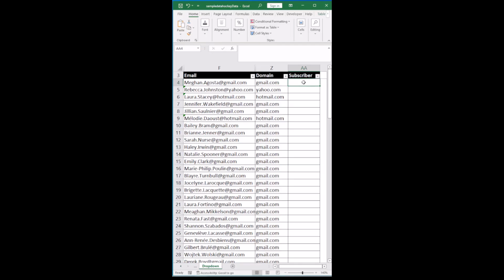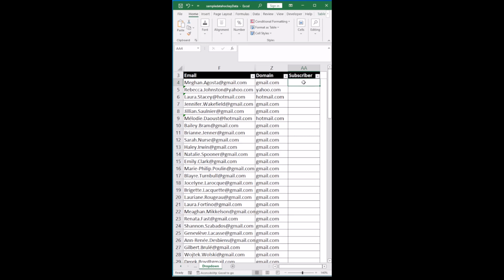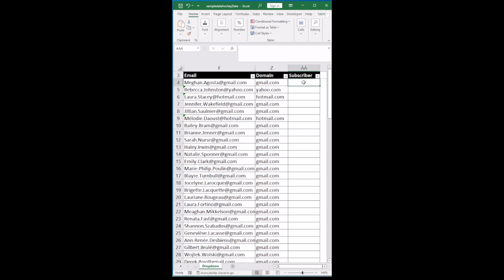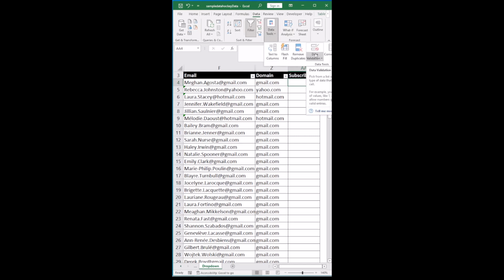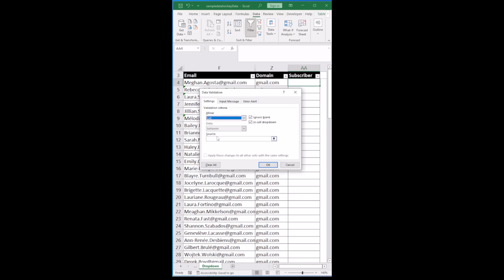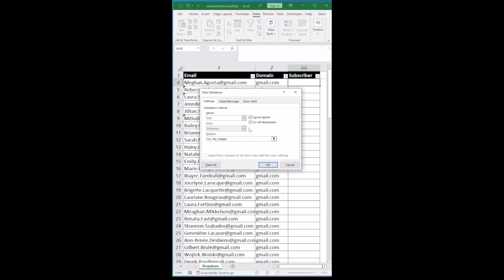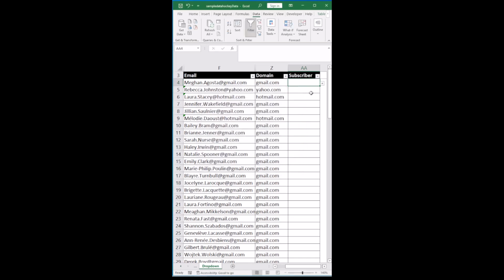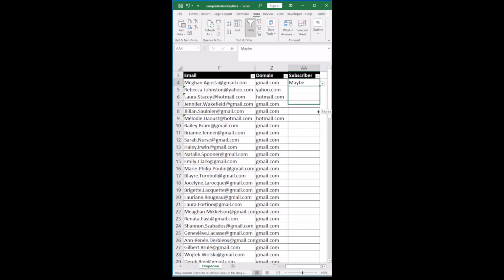Create Dropdown in MS Excel in 1 minute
Learn the easiest way to create dropdown in MS Excel